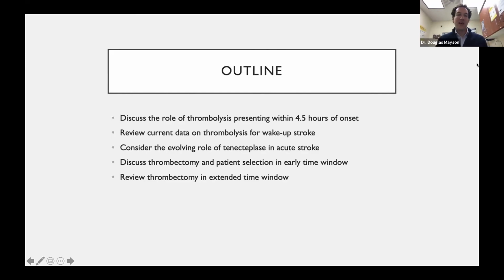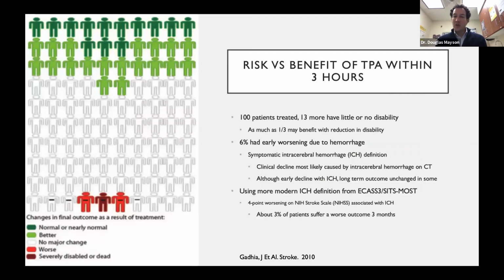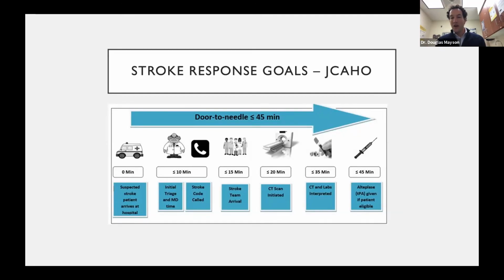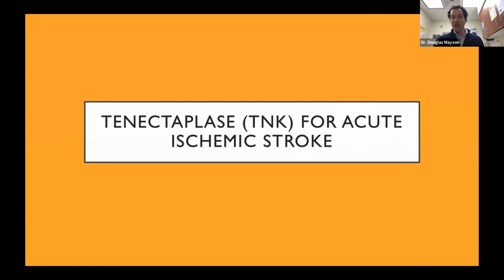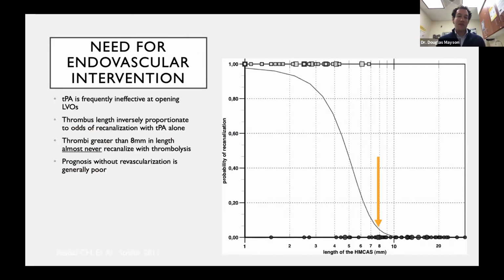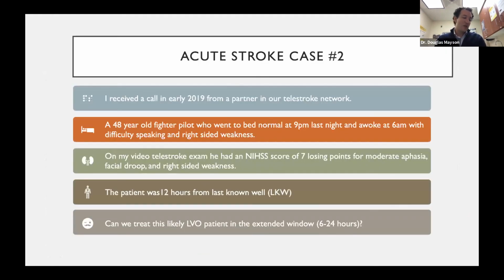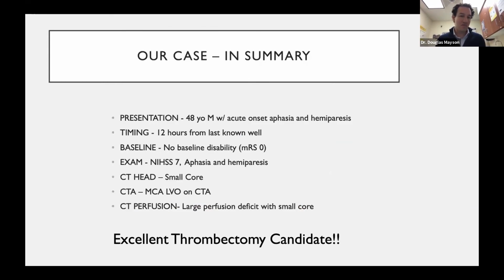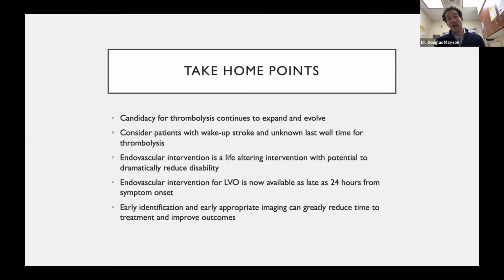Management of Acute Stroke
Douglas Mayson, MD
Assistant Professor

2/25/2021